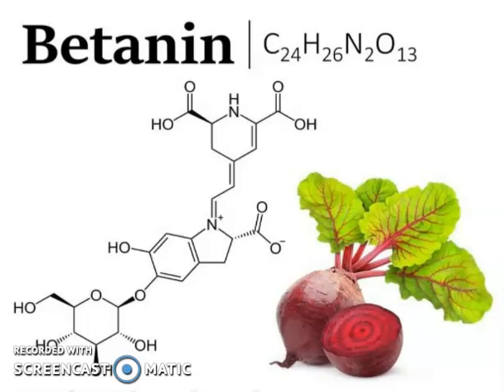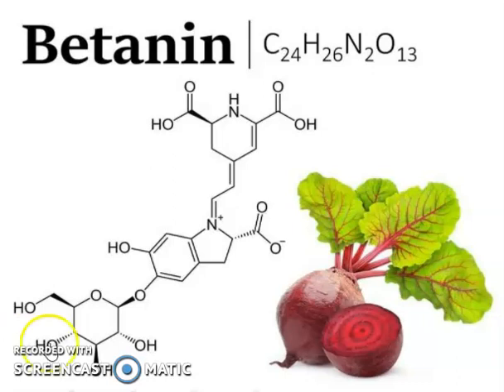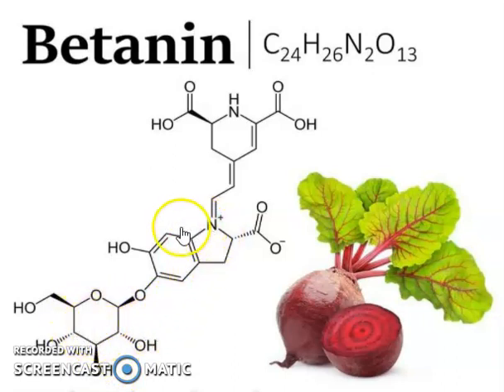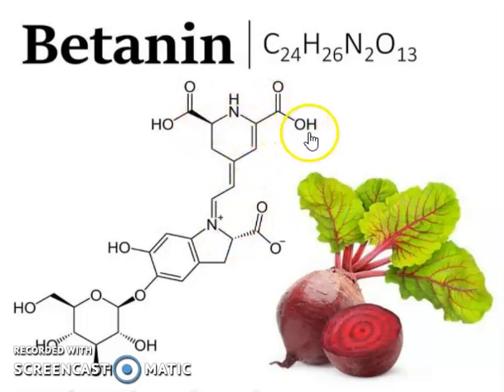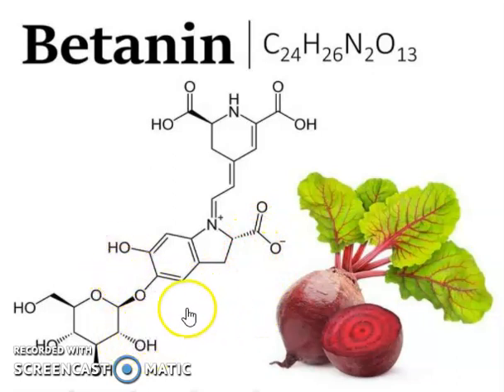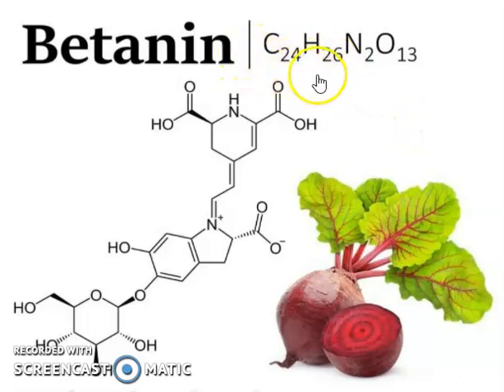Betanin, or Beetroot Red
Betanin, or Beetroot Red, is a red glycosidic food dye obtained from beets; its aglycone, obtained by hydrolyzing away the glucose molecule, is betanidin. As a food additive, its E number is E162.